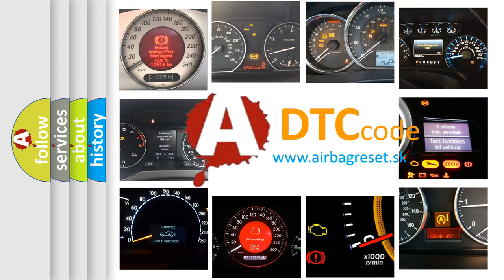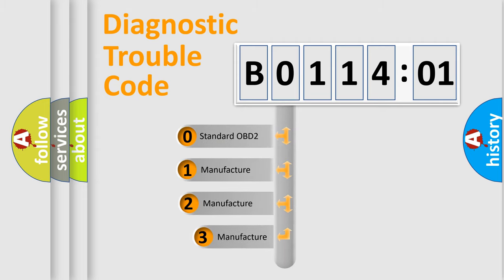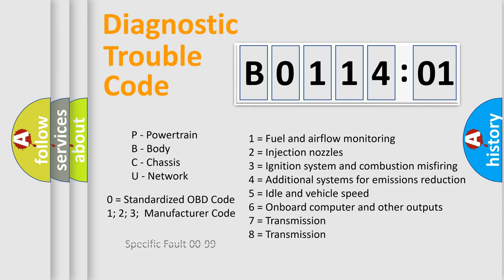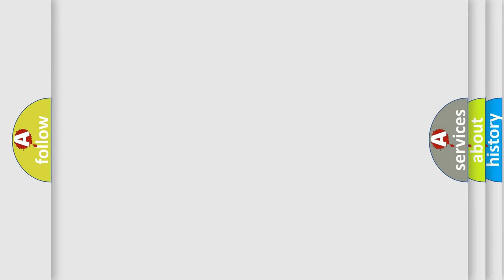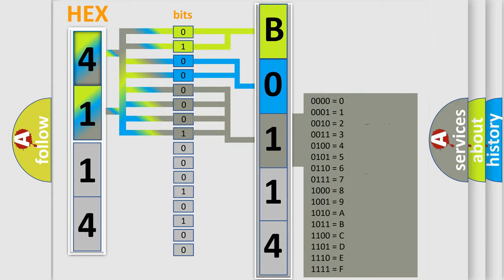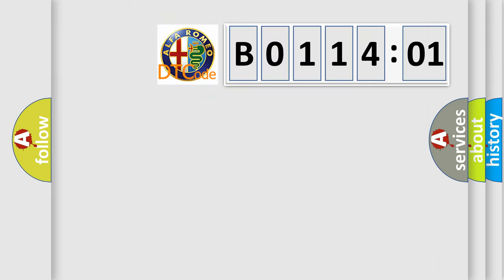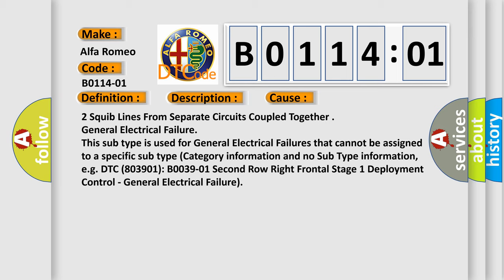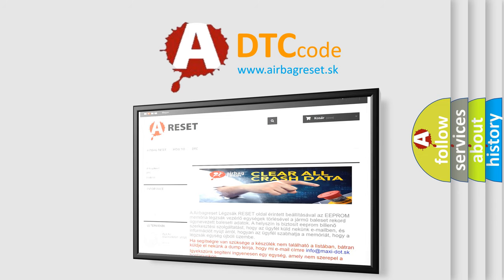DTC Alfa-Romeo B0114-01 Short Explanation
Contents:
0:21 Basic DTC analysis according to OBD2 protocol standard.
1:48 Insight into programming
2:58 A diagnostically understandable description of the Diagnostic Trouble Code
3:05 Basic error definition

Make:
Alfa Romeo
Code:
B0114-01
Definition:
Left Curtain Airbag-General Electrical Failure
Description:
Cause:
2 Squib Lines From Separate Circuits Coupled Together
Failure Type: